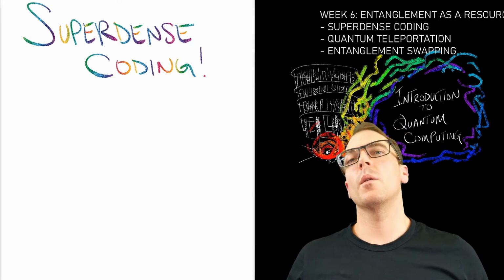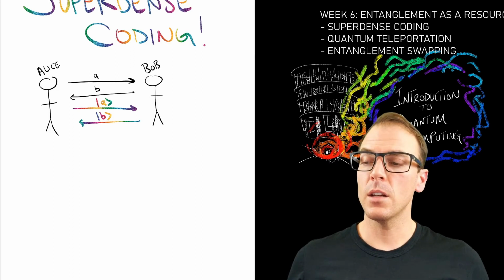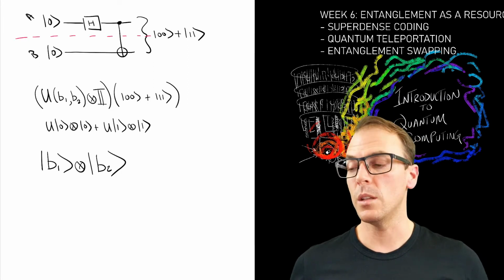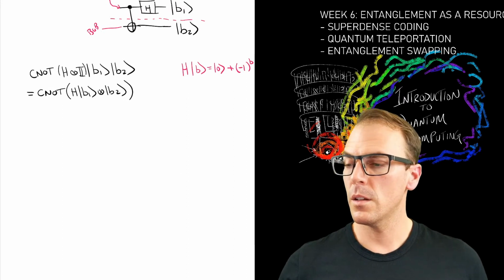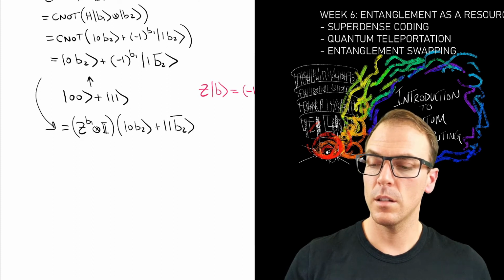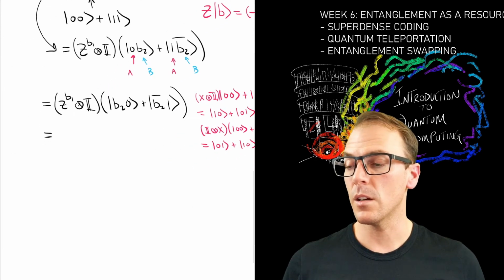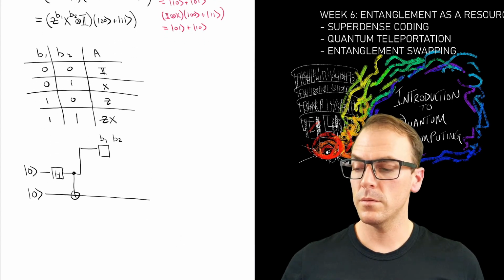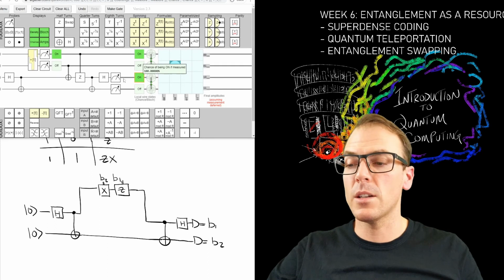Superdense coding by design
The first quantum communication protocol, the hello world of quantum circuits.